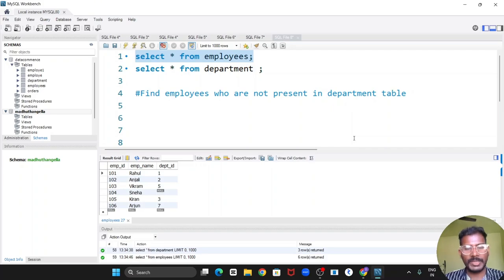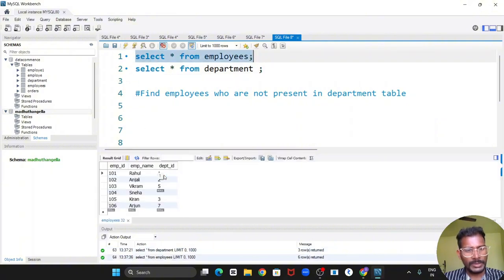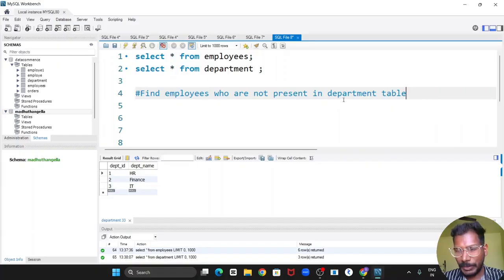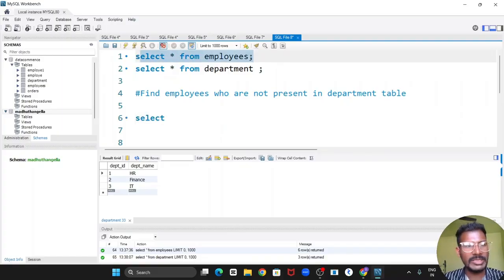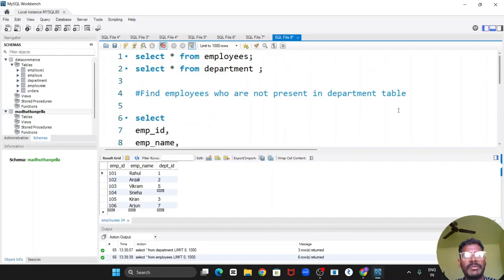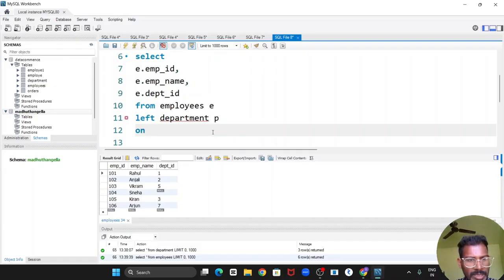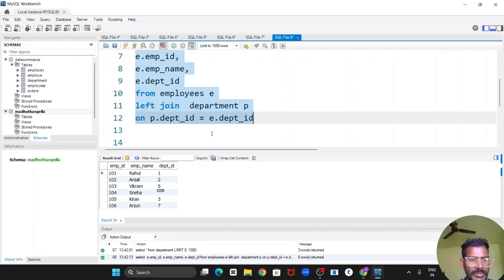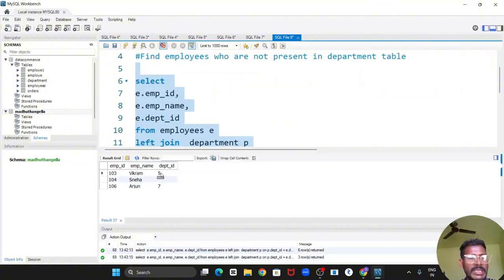Top SQL Interview Question 🔥 Find Employees NOT in Department Table LEFT JOIN Explained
SQL interviews often test how well you understand joins and real business scenarios. One of the most common questions asked in Data Analyst and SQL interviews is:

➡️ How do you find employees who are NOT present in the department table?

In this video, you will learn:

➡️ How LEFT JOIN works in SQL
➡️ How to identify unmatched records between tables
➡️ A simple trick interviewers expect you to know
➡️ Real interview-style SQL query explanation
➡️ A practical example used in real-world data analysis

Think of it like this:

Imagine a company where the Employees table contains all employees, but the Department table only has employees assigned to departments.

Using LEFT JOIN, we can easily find employees who are not assigned to any department.

This is a very common SQL interview question asked in companies like Amazon, Accenture, TCS, Deloitte, and many analytics roles.

If you are preparing for Data Analyst, Data Science, or SQL interviews, this concept is extremely important.

🚀 Watch till the end to understand the logic in the simplest way possible.